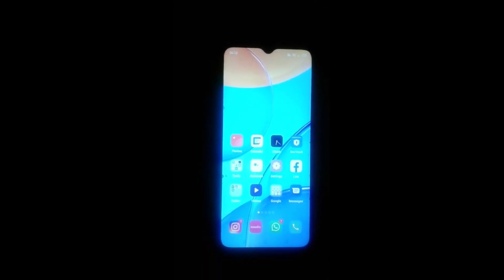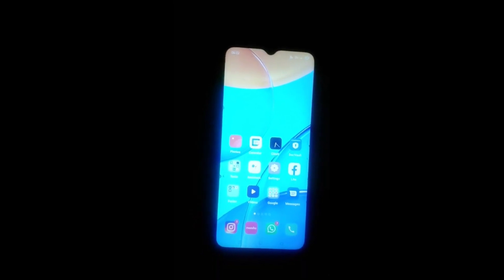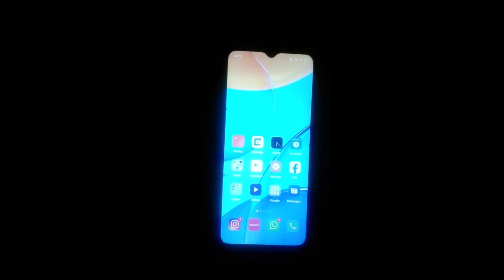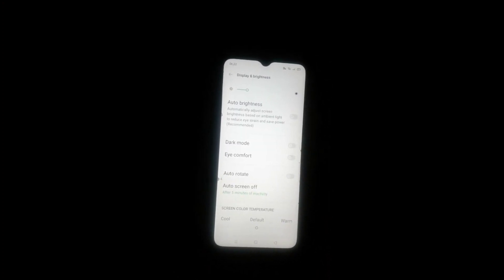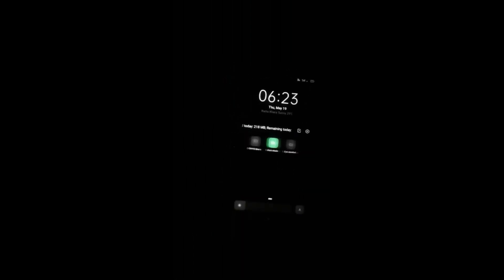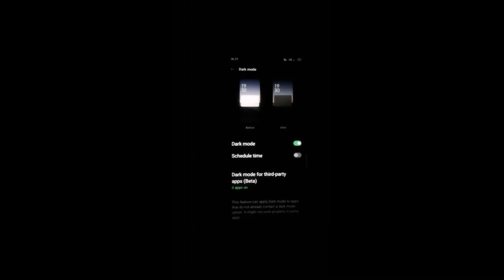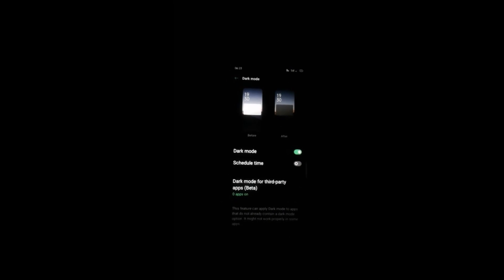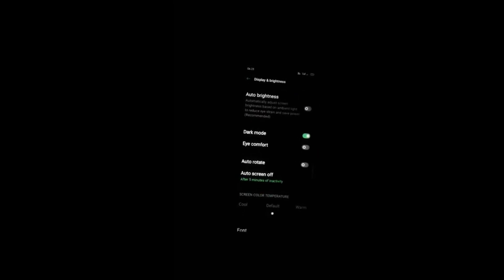how to activate dark mode in Oppo phone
how to activate dark mode on snapchat
how to activate dark mode on facebook
how to activate dark mode on instagram in iphone
how to activate dark mode on snapchat android
how to activate dark mode on twitter
how to activate dark mode on tiktok
how to enable dark theme in oppo